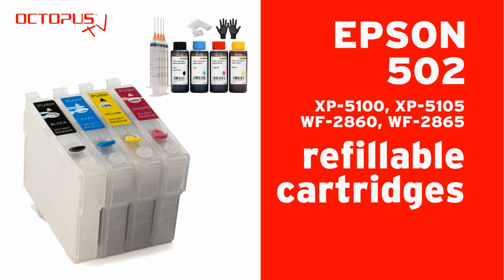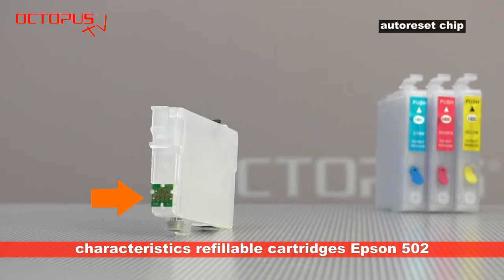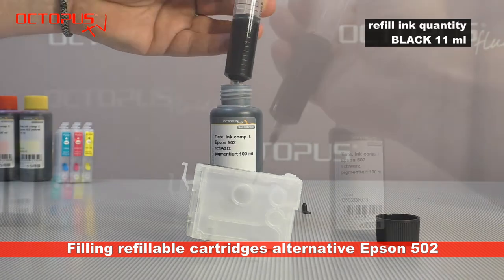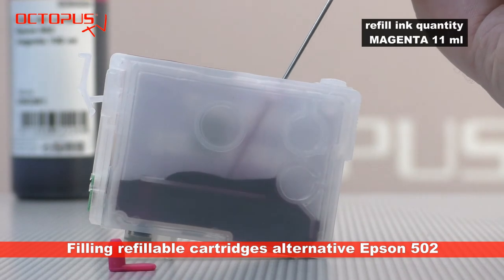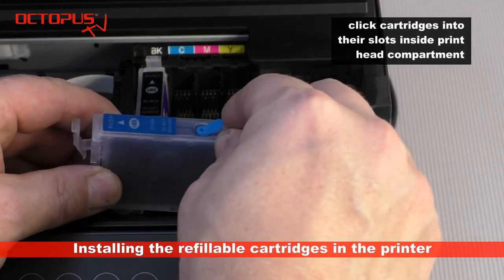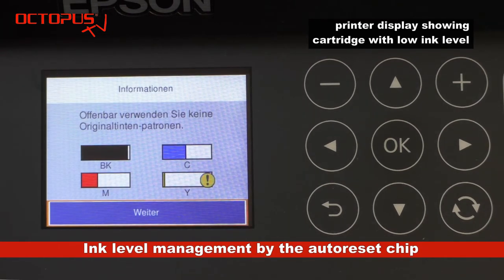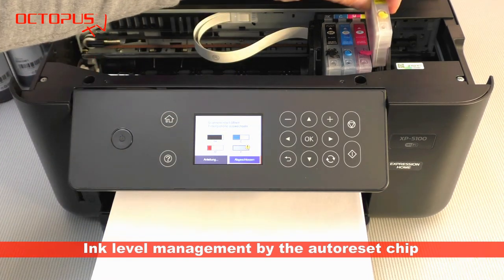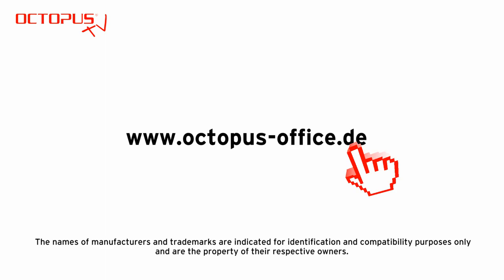Epson 502 refillable inkjet cartridges w. autoreset chip XP-5100, XP-5105, WF-2860 DW, WF-2865 DWF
Instead of original Epson 502 inkjet cartridges You can use alternative refillable cartridges equipped with autoreset chips in Your Epson® printer. Our tutorial demonstrates the easy filling of these cartridges with suitable printer ink and how to use the cartridges inside the printer.

Content:
0:00 Intro
0:20 Content of ink kit for Epson 502
0:34 Characteristics refillable cartridges Epson 502
1:40 How to get ink into refillable cartridges?
3:30 Installation of refillables into printer
4:20 Confirming the use of the alternative inkjet supply material
4:58 How does the ink level detection work with the autoreset chip?